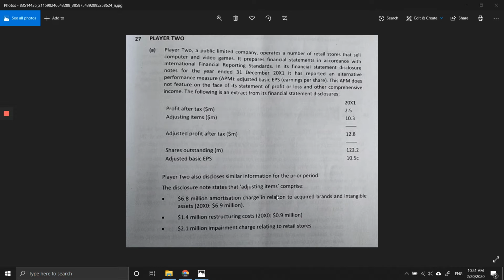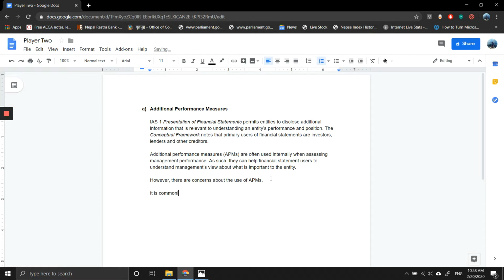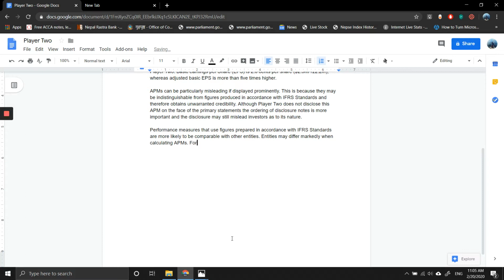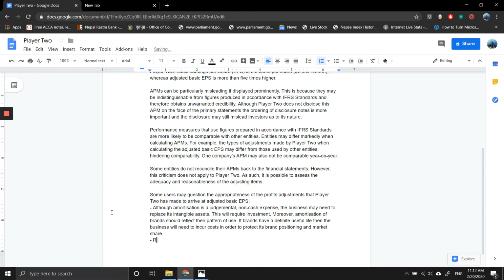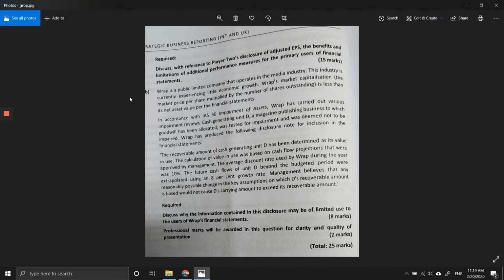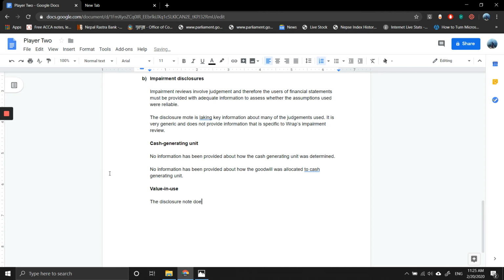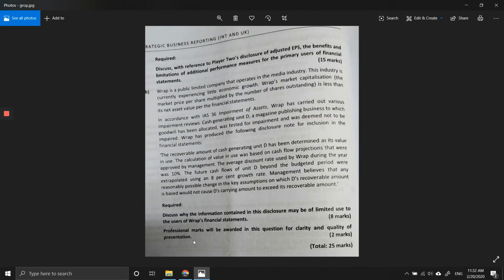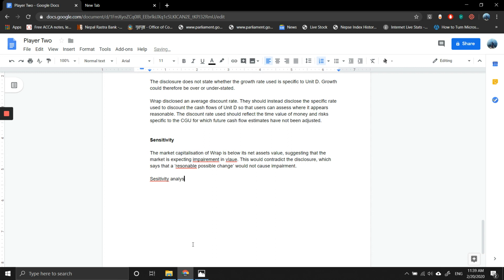Player Two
- What is Additional Performance Measures (APM)? Is it mandatory to report APM?
- Why it is commonly argued that APMs are used by management to disguise weak financial performance?
- Why APMs can be particularly misleading if displayed prominently?
- What will happen if entities do not reconcile their APMs back to the financial statements?
- Can amortisation be classified as adjustment items? If so, why? If not, why? What should it refelct?
- What is Restructuring costs? Why is the ajustment amount low then the actual figures?
- What is impairment and why is the disclosure so important? What should be included within the disclosure to make it useful? What is adjusted growth rate? How is growth rate determined in long-term?